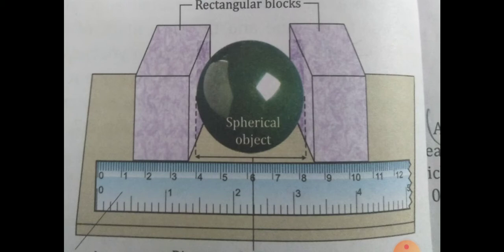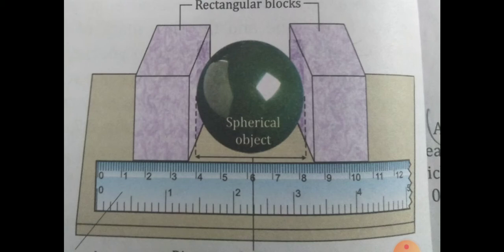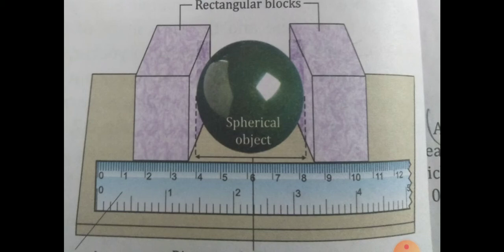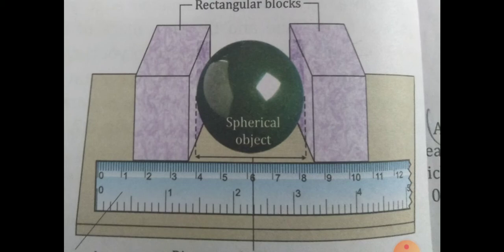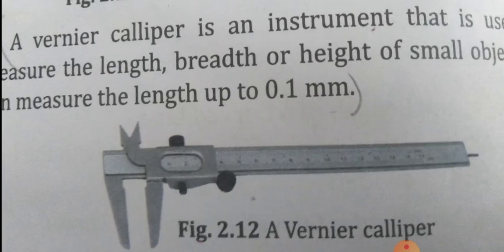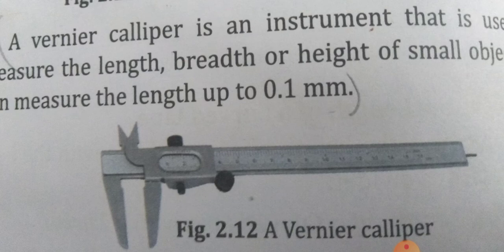Std 6 PHYSICS LN 2